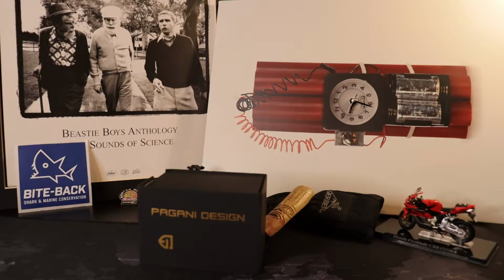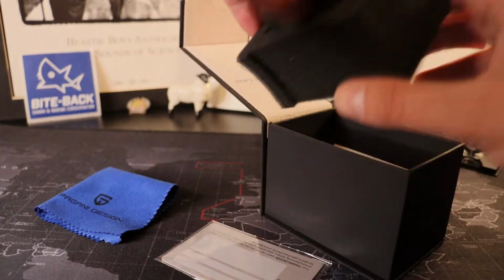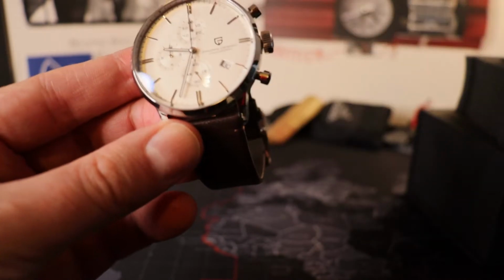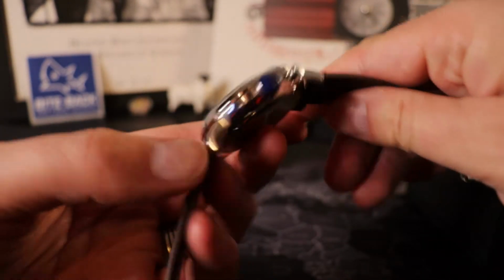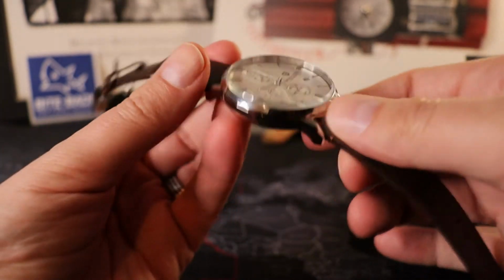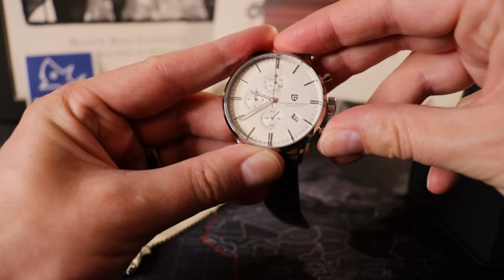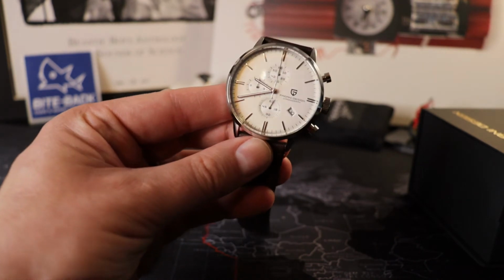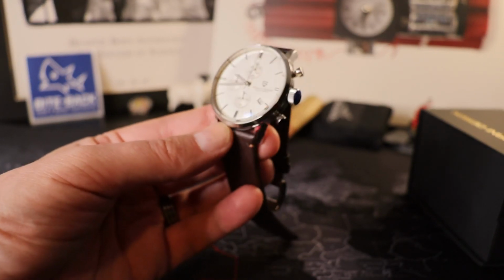Pagani Design Flight Chronograph PD-2720K watch review - not another submariner!!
Hi guys quick review of the Pagani Design Flight Chronograph PD-2720K that I am still in two minds about - let me know if you think these are the best watches under 50!
Hope it's useful if you're thinking of getting something from Pagani Design watch!